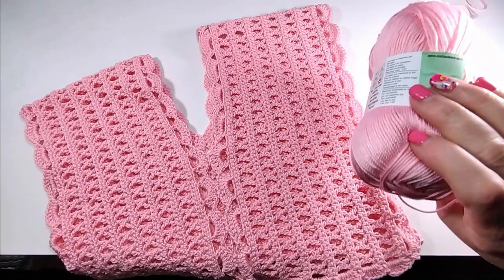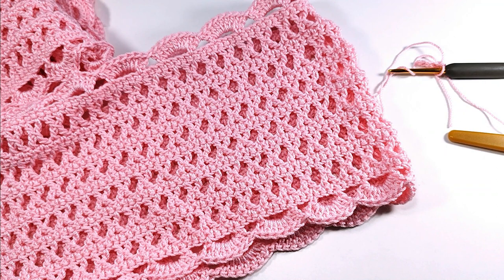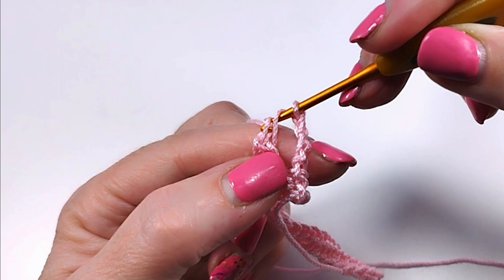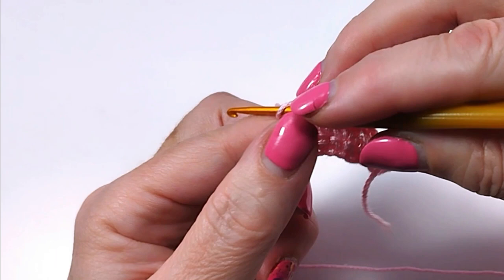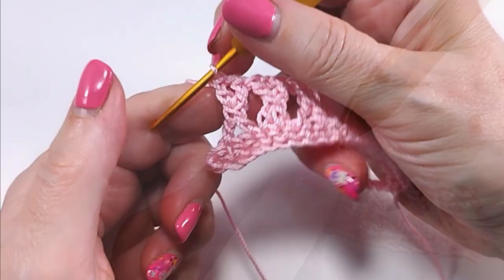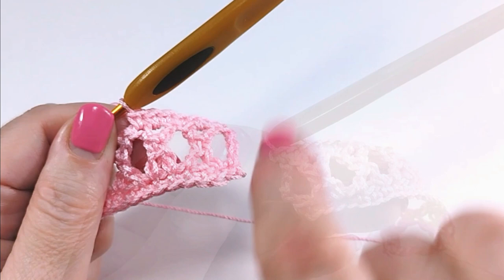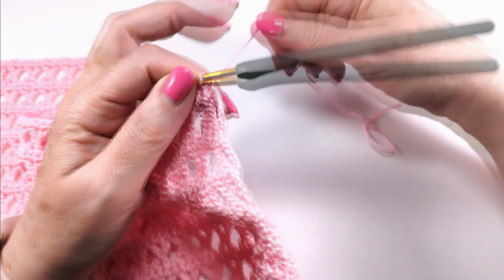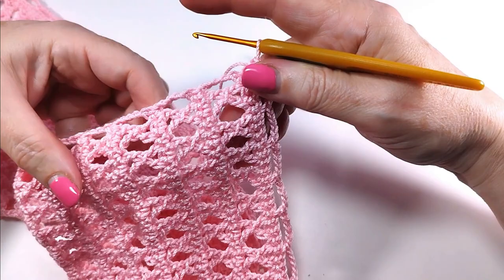Discover The Charm Of Summer With A Crochet Beach Poncho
Welcome to my crochet channel! This week, I bring you an exciting project: a beautiful summer crochet poncho! In this video, I will guide you step by step so you can create your own poncho using the double crochet and single crochet technique. You will learn key stitches, tips, and tricks to achieve a flawless result. Whether you're a beginner or experienced, this video is perfect for all crochet lovers. Come and discover how to create your own stylish and fresh summer poncho! Let's start crocheting together!